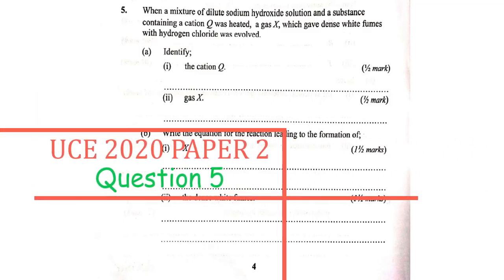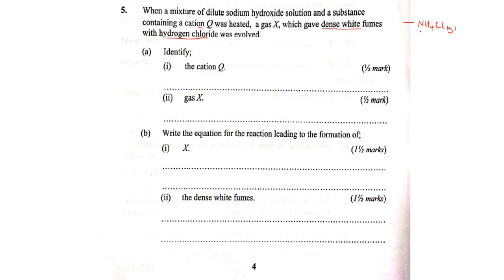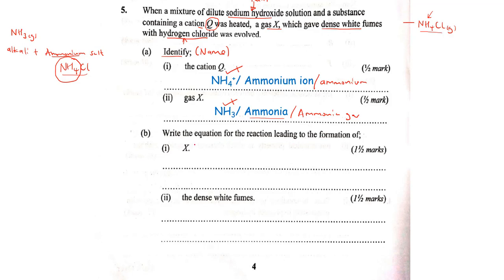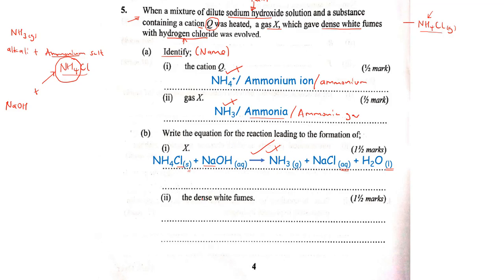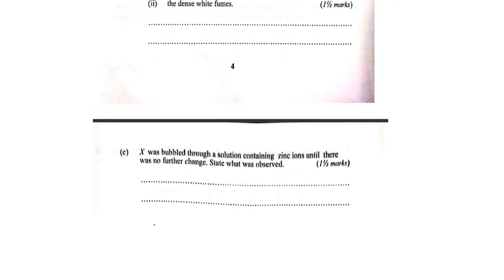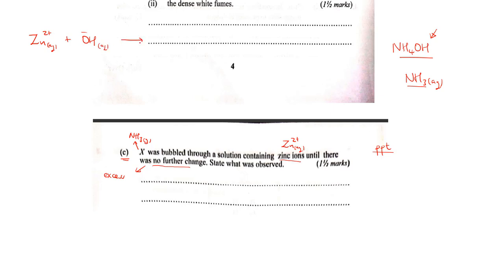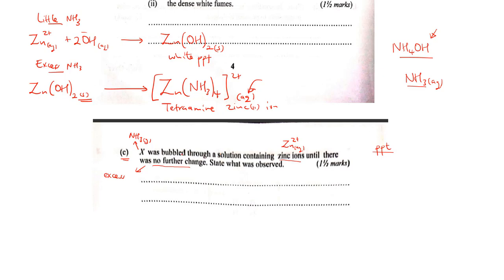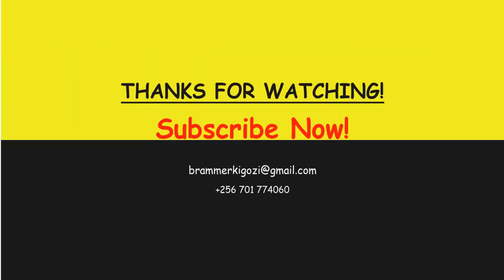UCE Chemistry Paper 2 2020: Question 5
We discuss question 5, of UCE/ UNEB 2020 in detail.. Ensure to stick around till the end.